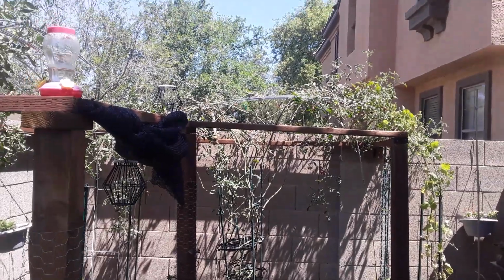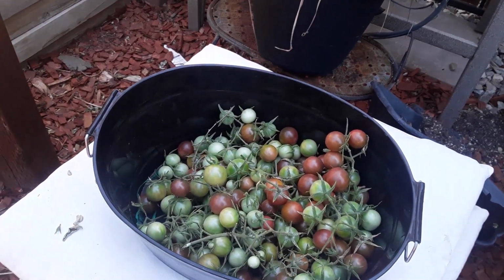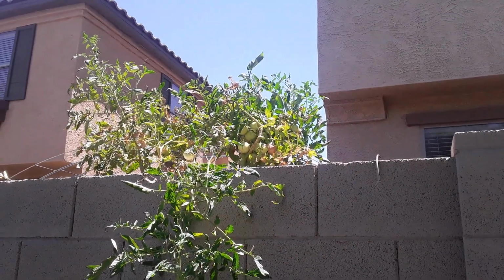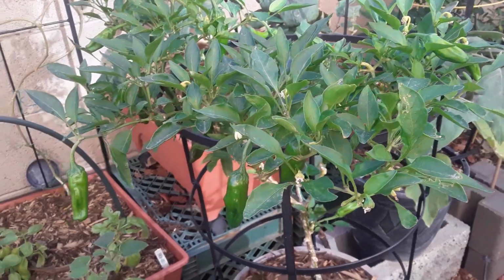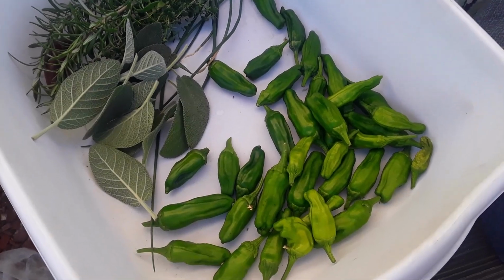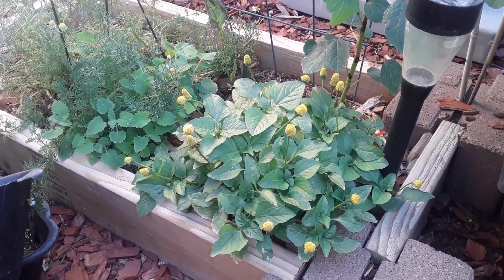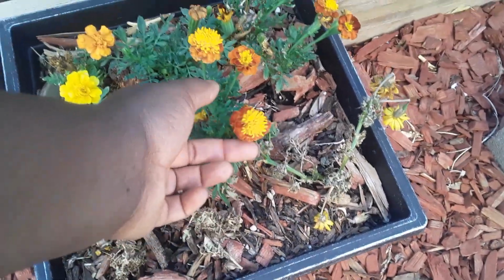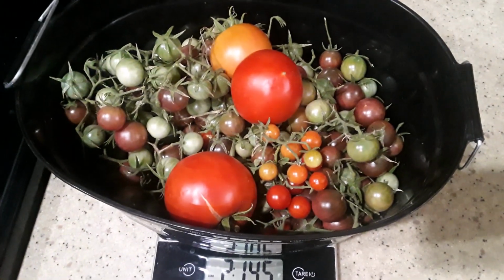Garden Harvest - The Last Of the Black Cherry Tomatoes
2320 E Baseline Rd Suite 148-277